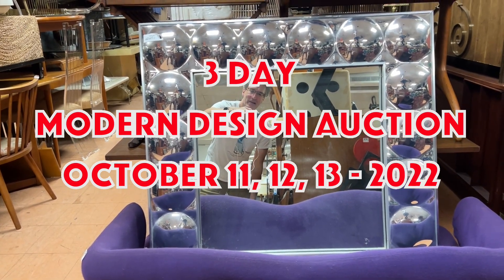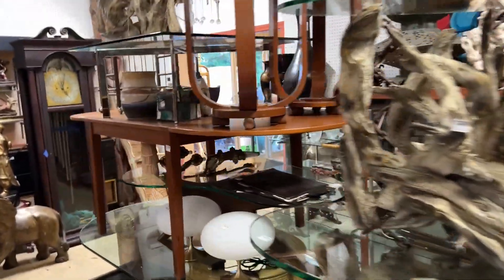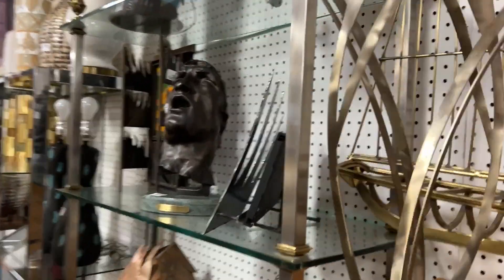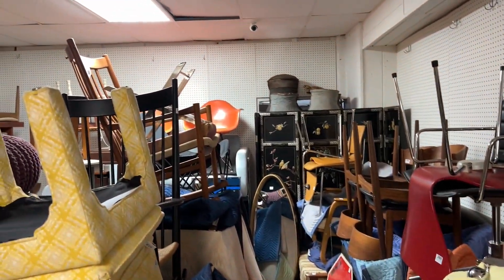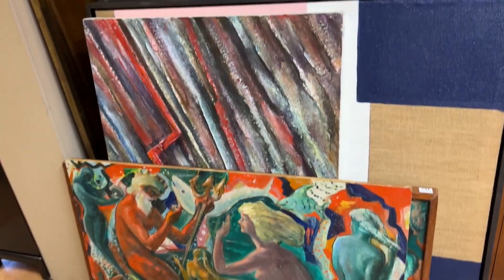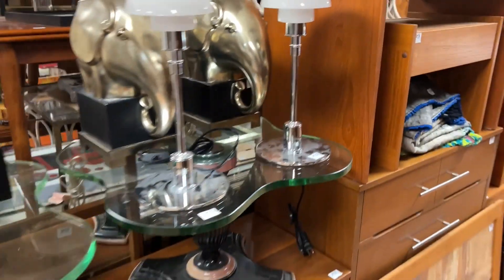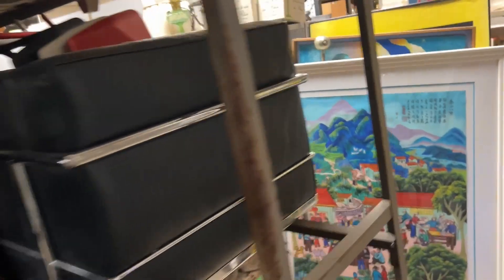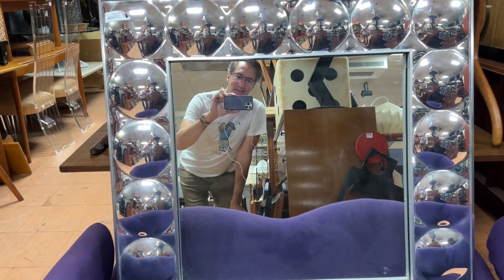October 11, 12, 13, 2022 Modern Design auction preview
October 11, 12, 13, 2022 - Modern Design Auction Walk through

Online Bidding only.